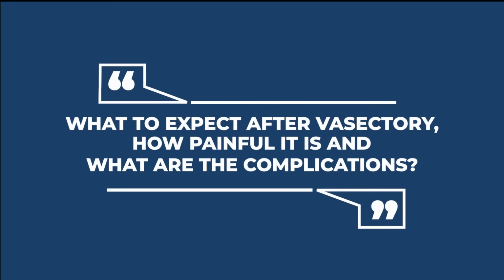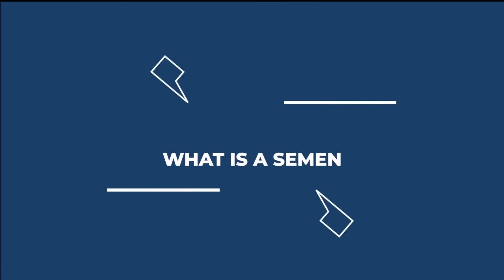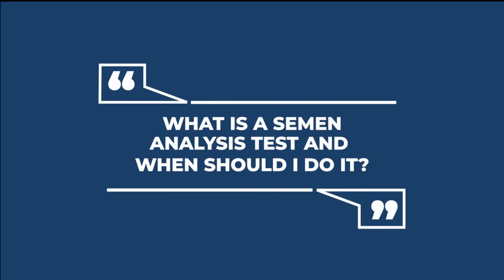Dr. Naresh Parajuli and Dr. Benjamin Tang - Vasectomies Explained - Gentle Procedures Sydney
Dr. Naresh Parajuli and Dr. Benjamin Tang discuss vasectomies at the clinic.